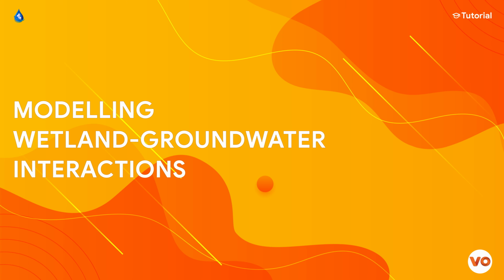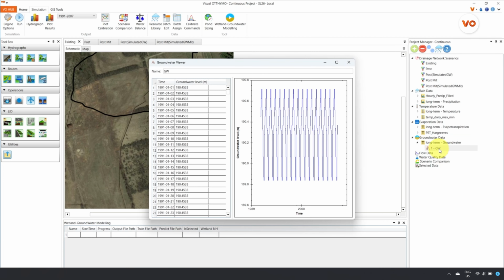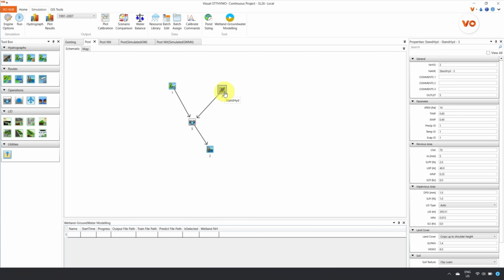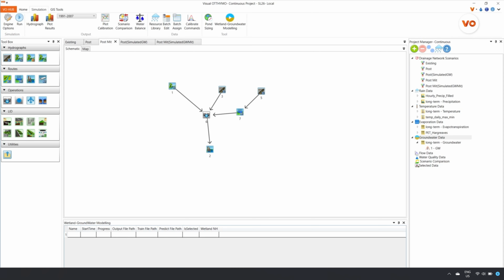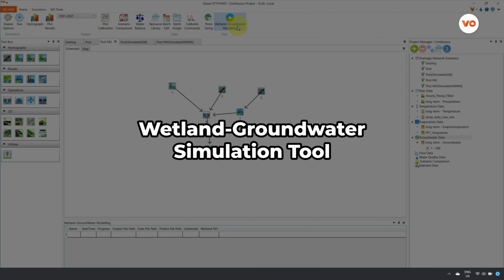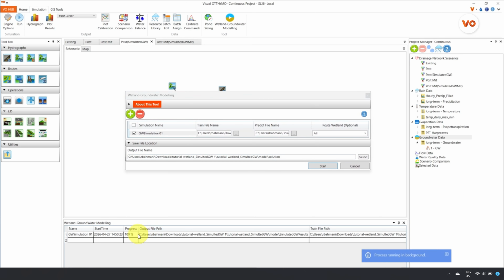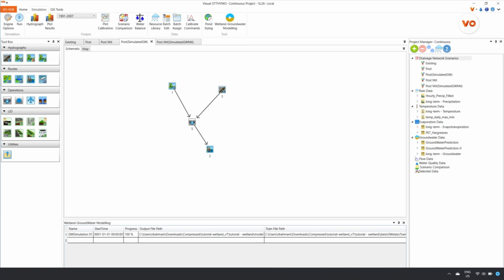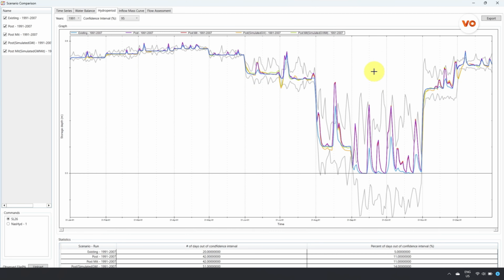Modelling Wetland-Groundwater Interactions